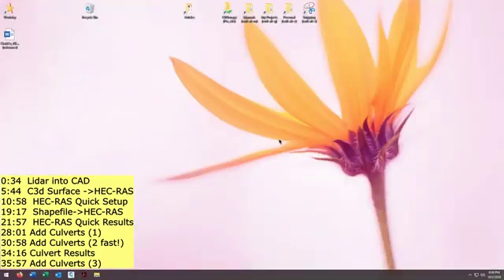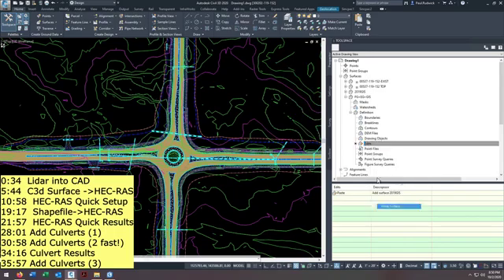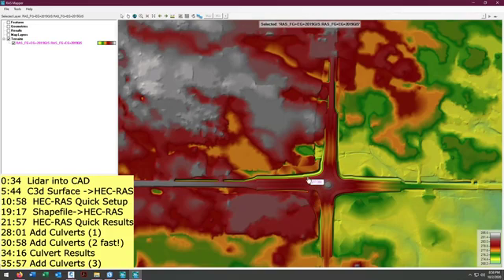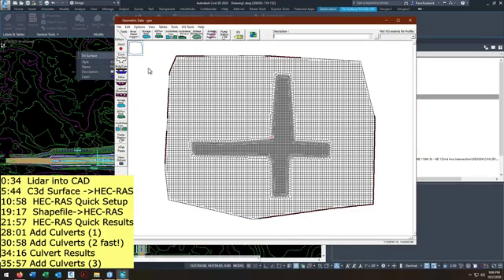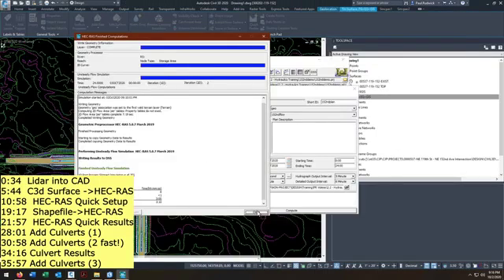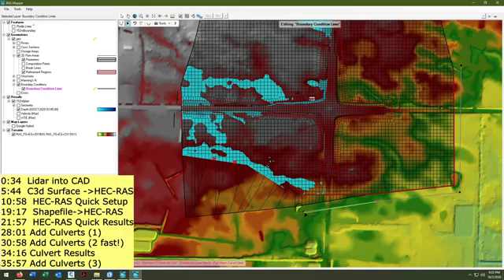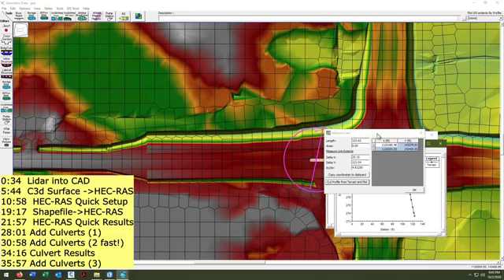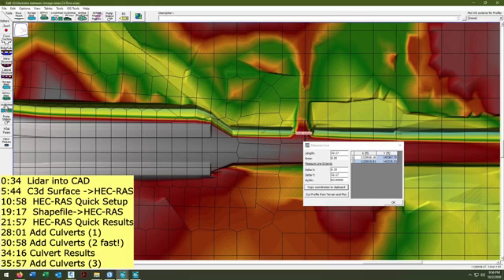2D HEC RAS Ditches Culverts Rural Road YouTube